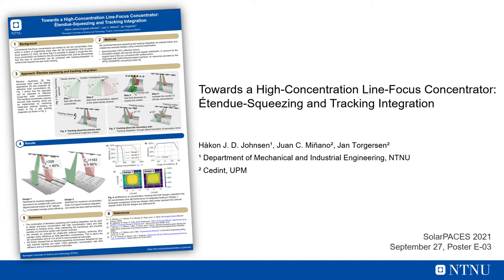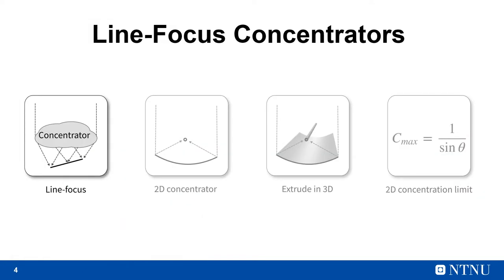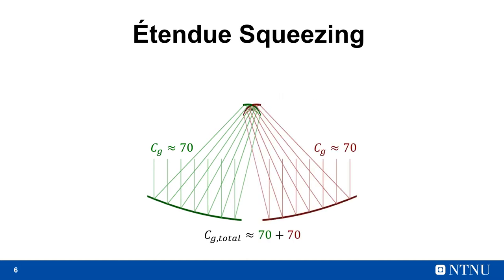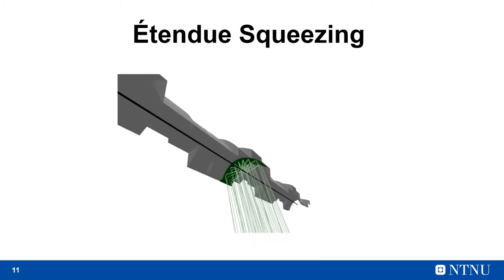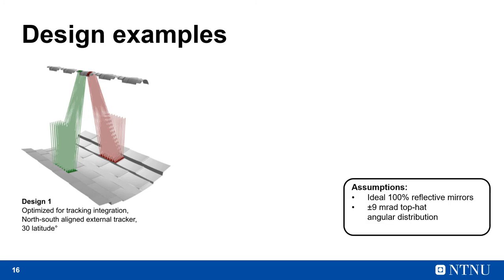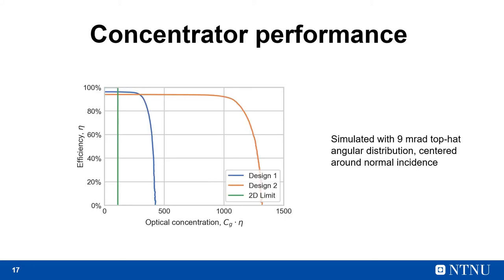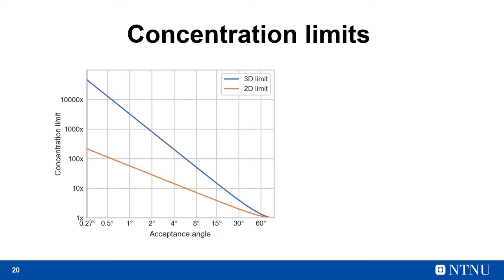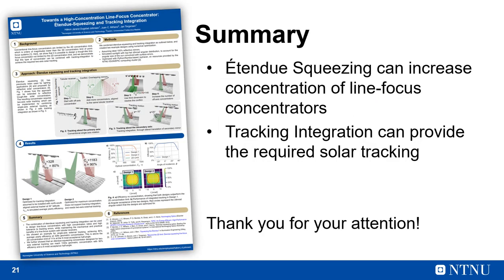A new type of solar concentrator (Poster at SolarPACES 2021)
Is it possible to create a solar concentrator with a line focus and a form factor similar to a parabolic trough but with a significantly higher concentration? In this poster presentation, we find out.

This presentation accompanies the "E-03 Towards a High-Concentration Line-Focus Concentrator: Étendue-Squeezing and Tracking Integration" poster at the SolarPACES 2021 conference.

Are you interested in more details? Check out our open-access paper from December 2020, explaining an earlier iteration of this concept

Sections
00:00 A new type of solar concentrator
00:39 How today's line-focus concentrators are designed
01:16 Increasing the concentration
02:24 Implementing solar tracking
02:48 Does it work?
03:47 Detailed simulation results
04:41 2D vs 3D concentration limit
05:16 Summary